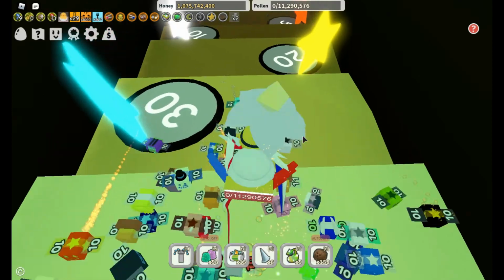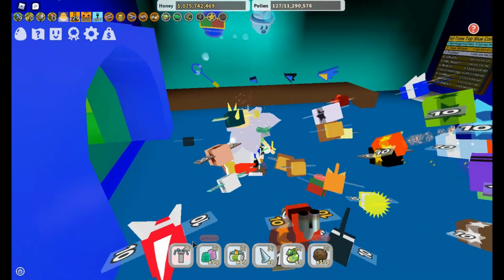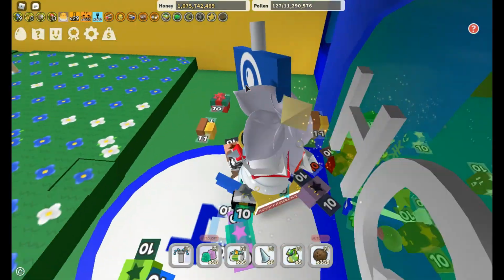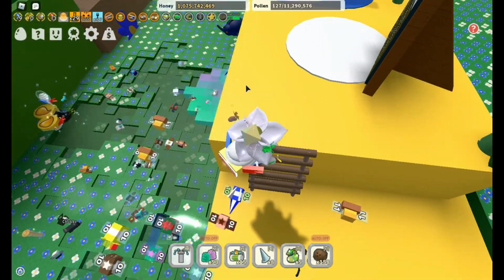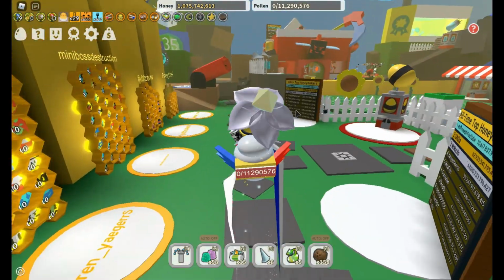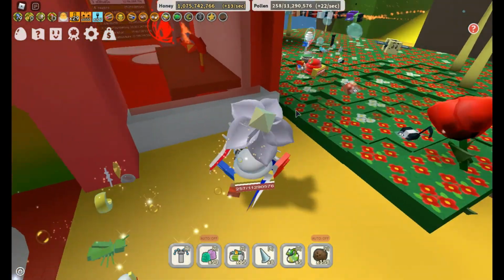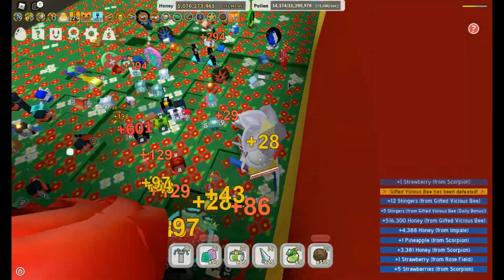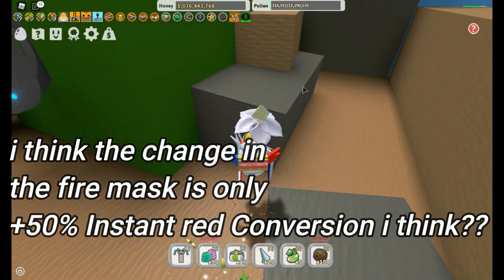Bee Swarm simulator big update! (with voice) - Bee swarm simulator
Hey guys, so today's video i'm gonna showing you some new update in Bee Swarm Simulator roblox! There is a few updates
Also a new code: SpaceReboot, the code will be expired after some few days.